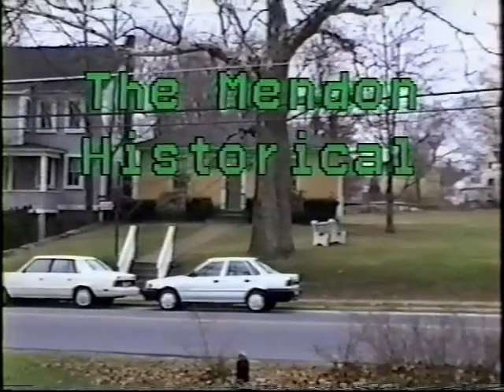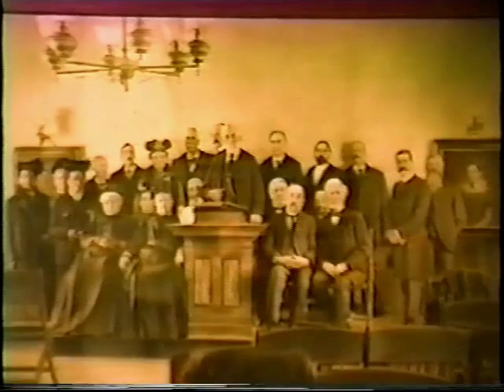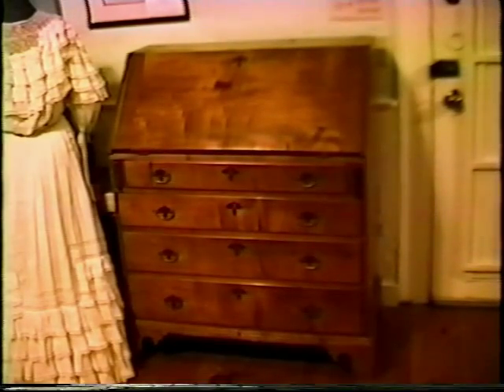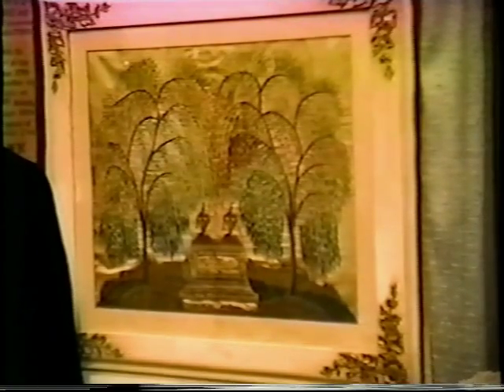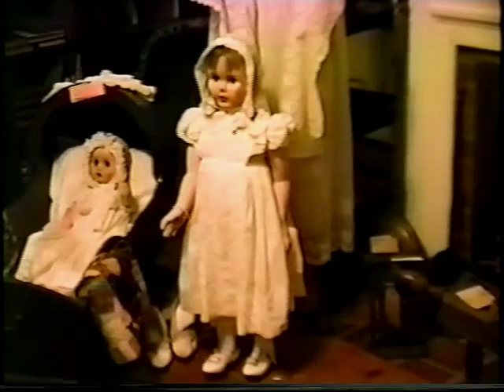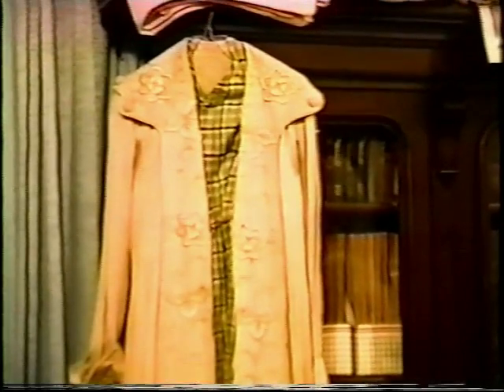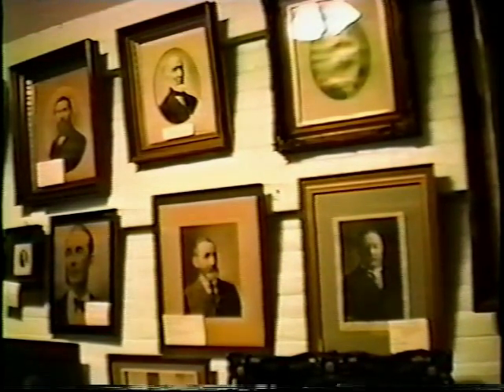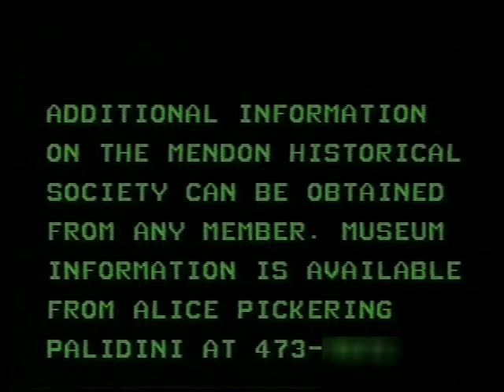Mendon Historical Museum Tour - March 1994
A guided tour of the Mendon Historical Museum located at 3 Main St.

---portions of the audio track containing music only have been muted to comply with copyright laws (all of the narration is still intact)--